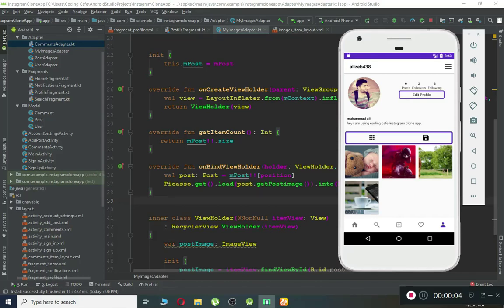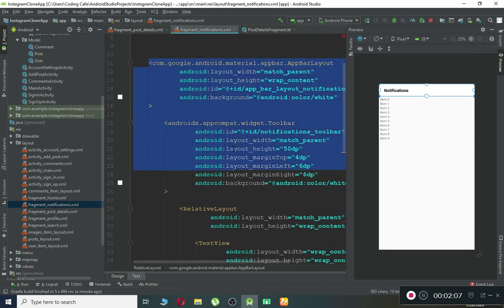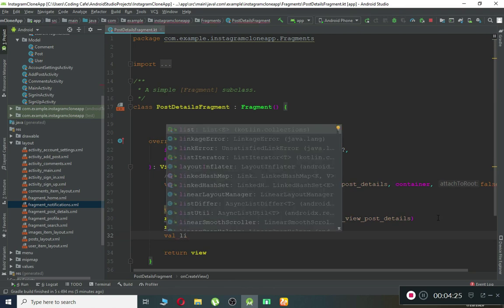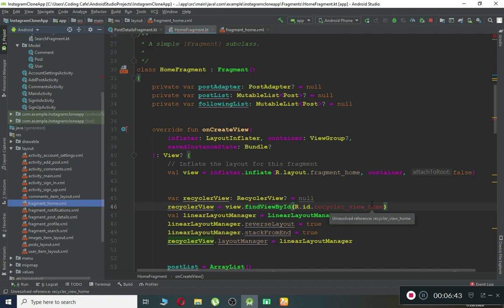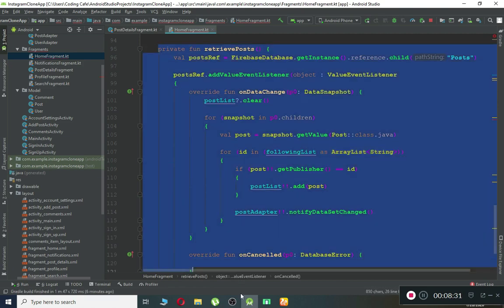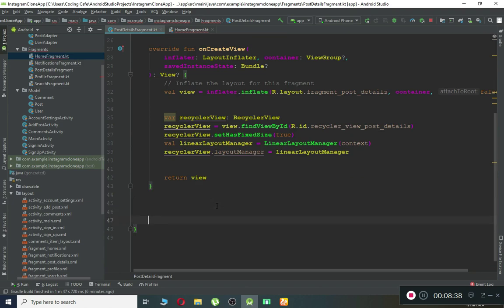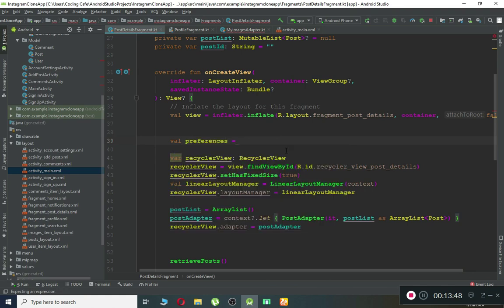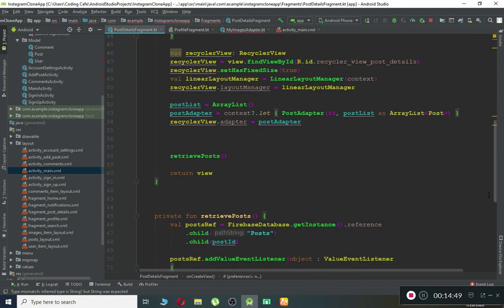Firebase Instagram Clone App - Posts Details - Kotlin Android Studio Tutorials for Beginners 2020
This is the video tutorial#21 for the android studio kotlin project instagram clone app which we are developing using firebase database , firebase authentication , firebase storage.

In this video tutorial we will retrieve and display post details in our kotlin project android instagram clone app which we are developing using android studio.